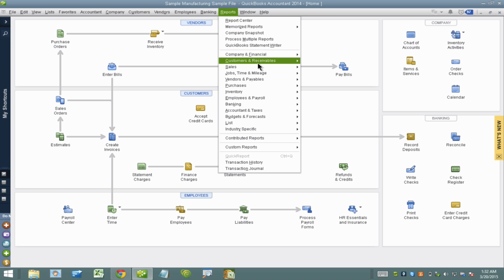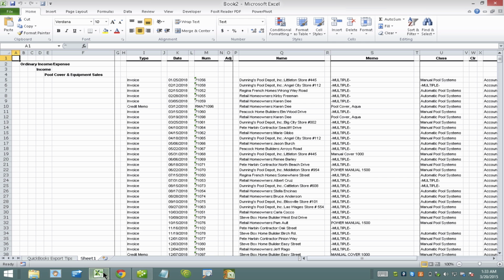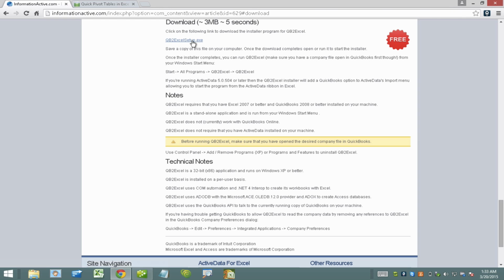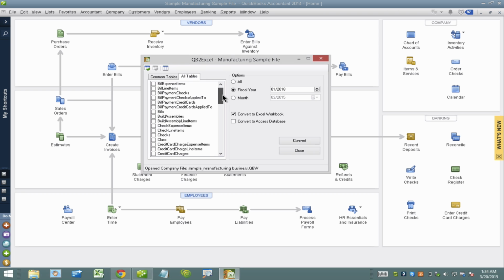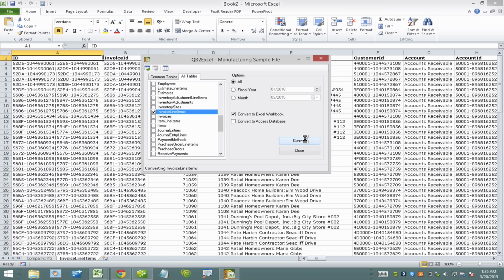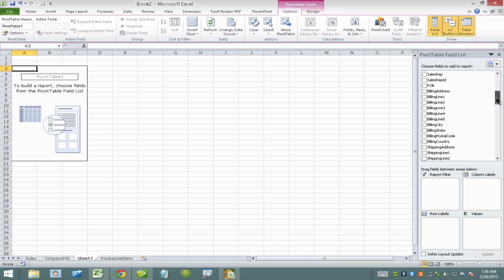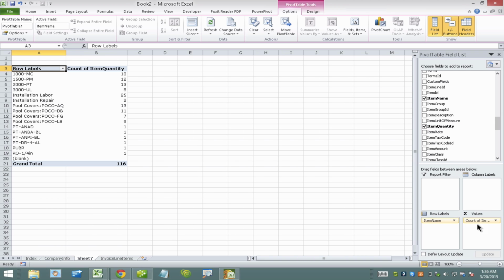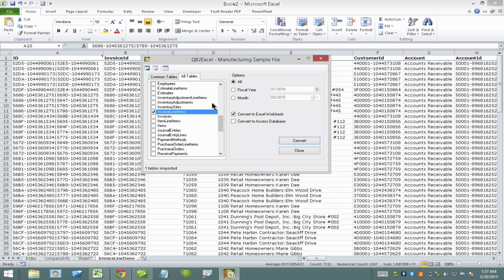Export QuickBooks to Excel using QB2EXCEL + PivotTable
I consider this to be the best and fastest way to get a lot of QuickBooks data into Excel to create reports or pivot tables.  using QB2EXCEL which is a free add-on to QuickBooks.  Only Working with QuickBooks Pro, Premier, Accountant, or Enterprise.  Not Available for QuickBooks Online or QuickBooks Mac.

00:00:24 – How to take a regular QuickBooks file with transactions and export it to excel (the traditional way) (reports) (step by step) (example)
00:01:50 – QB2Excel (how to download) (3rd party tool)
00:02:17 – How it works QB2Excel
00:03:59 – How to create a pivot table and how it works